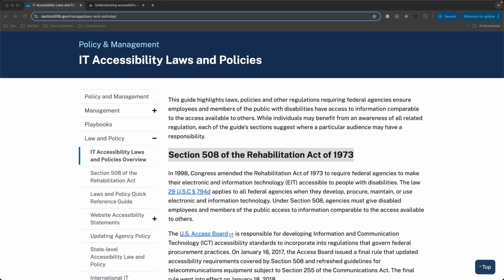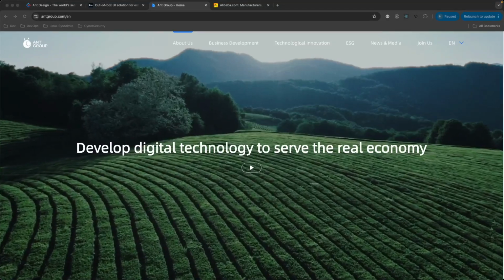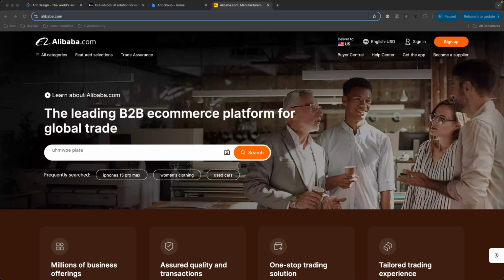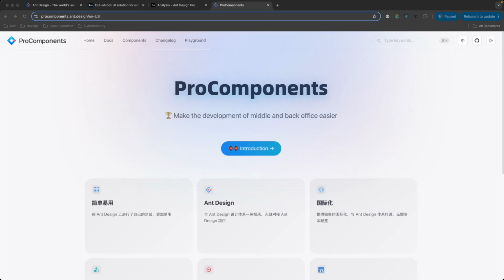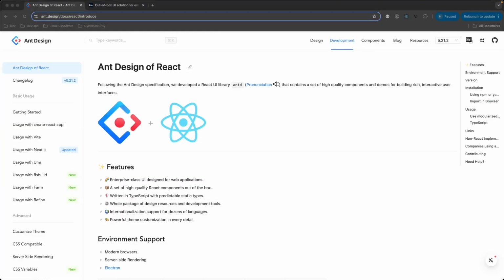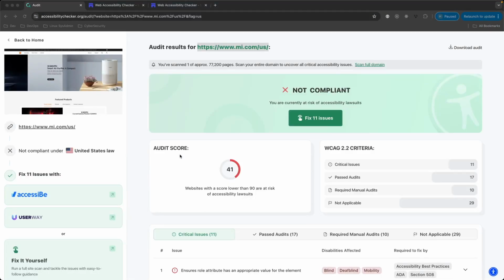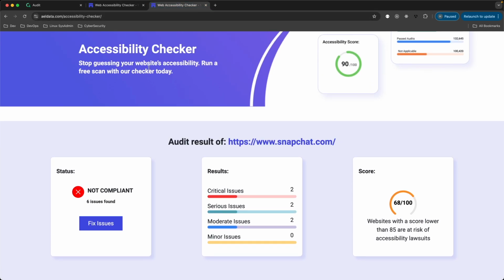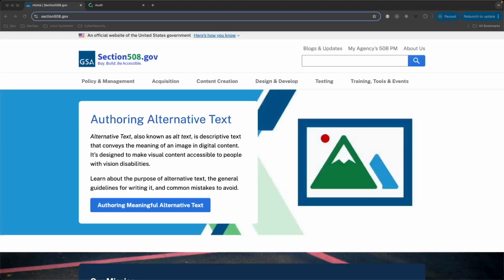Ant Design UI Library vs Web Content Accessibility (WCAG) and English Language Support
00:00 Introduction
00:30 Implementation of Web Content Accessibility Guidelines in the United States and the United Kingdom
01:07 Tools to help you check for WCAG compliance
01:33 Introduction to Ant Design and Ant Design Pro
02:52 Ant Design documentation shaky English
04:00 Ant Design documentation defaults to Mandarin Chinese
05:22 Ant Design does not prioritize Web Content Accessibility
06:39 What to do if you're stuck with Ant Design

What you should be aware of when using Ant Design with your Web Applications.